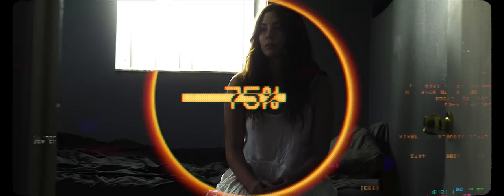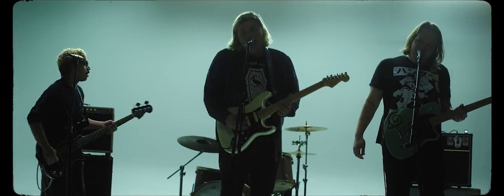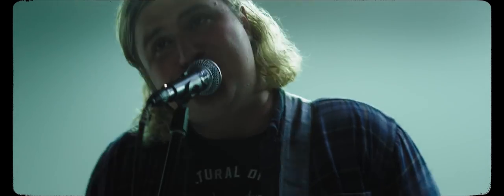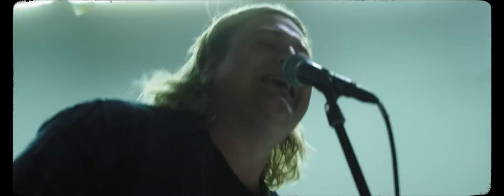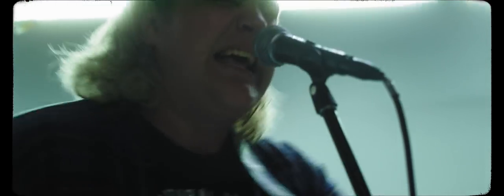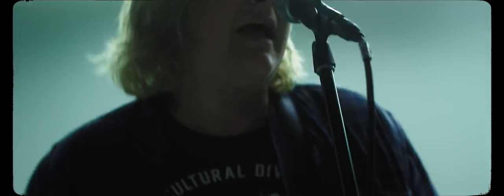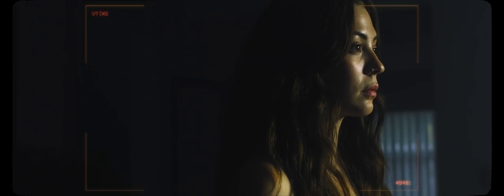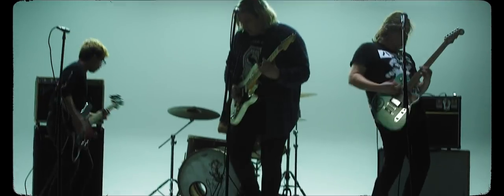Overthinker - "Natural Disaster" (Official Video)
Official Video for "Natural Disaster" by Overthinker

Music & Lyrics written by Overthinker
Produced/Engineered by Tony Murphy of Riff City Studios
Mixed/Mastered by John Dello Iacono of Bridge East Studios
Filmed/Edited by Sean Maple of Digital Tiger Studios
Actress: Jena Sawyer

Lyrics:
Another summer spent indoors
Just another sleepless night spent laying on my floor
What am I still doing here?
Is it such a burden to implore
Just a little empathy? 'cause I've been knocking at your door
Maybe I'll just disappear
Maybe I'll just disappear (Disappear)

I could never change the way that I want to
Been feeling misplaced and out of time
I know I've been wrong
These days I'm not as strong
I'm not as strong

Become obsessed with time
When I close my eyes
Am I doing fine? (reminisce and unwind)
Do I draw the line?
Escape from my own mind
I question everything
Question everything

You're not old I've been told
I've reached the end of the bottle
I'm fucked up, I got stoned
The only comfort I know
I know

I question everything
Question everything

Been feeling like a hurricane
I fuck up everything
All that I love, I just throw it away
Have I gone insane?
Can I replace my brain?
Everything's the same

Am I doing fine?
I question everything
Question everything
(I question, I question)
Everything